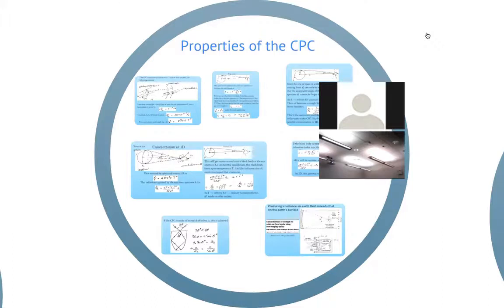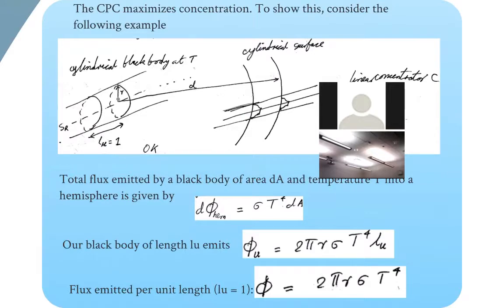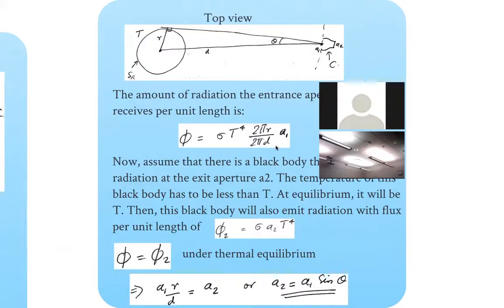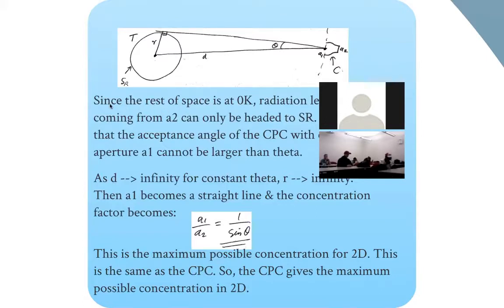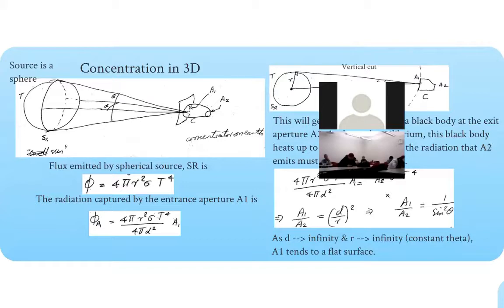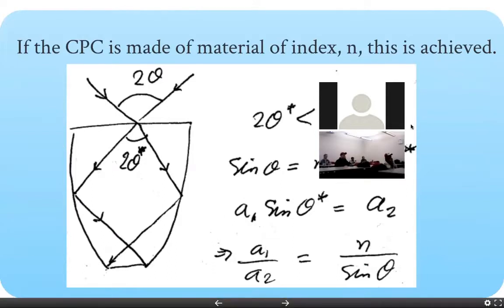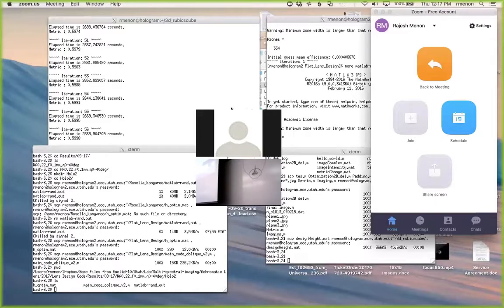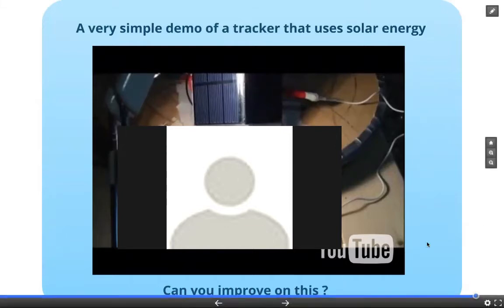Week5 L9 non imaging2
Introduction to Non-Imaging Optics 2
Fall 2017